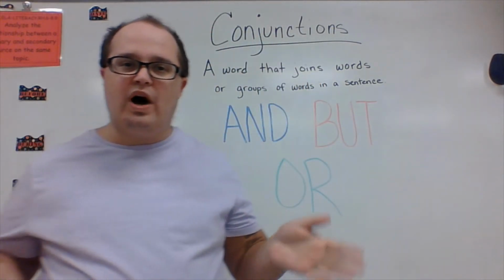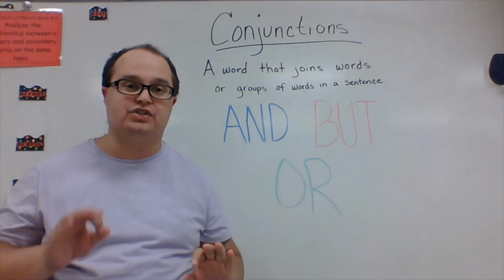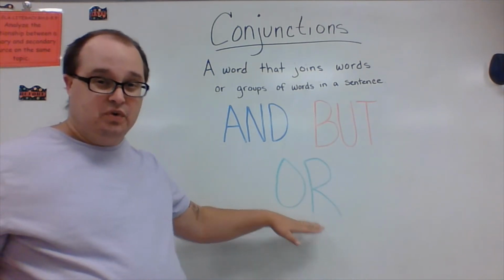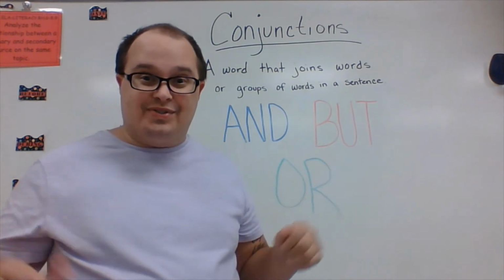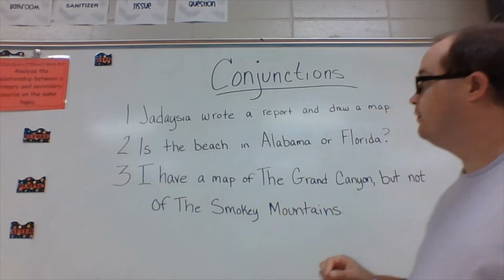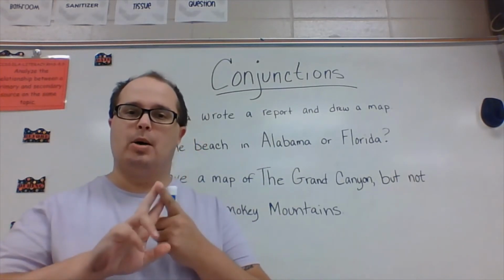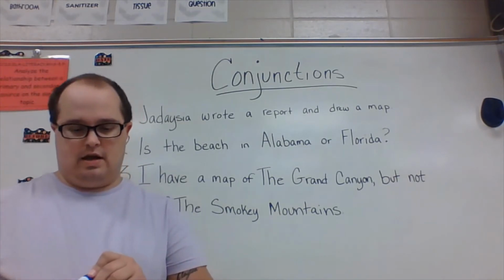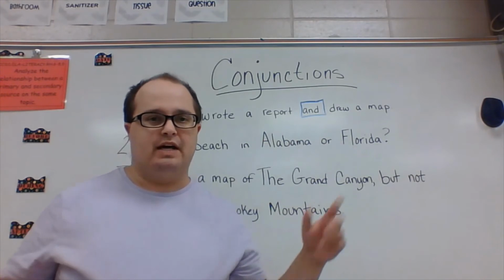6 ELA L6 1 Morgan 06252020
Demonstrate command of the conventions of standard English grammar and usage when writing or speaking. (Conjunctions)